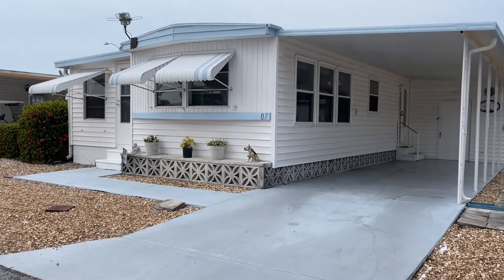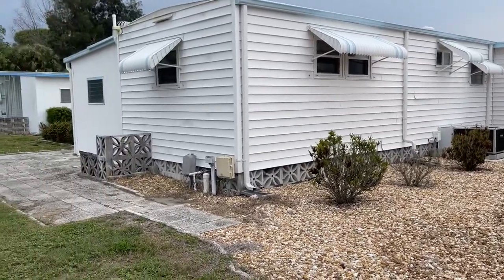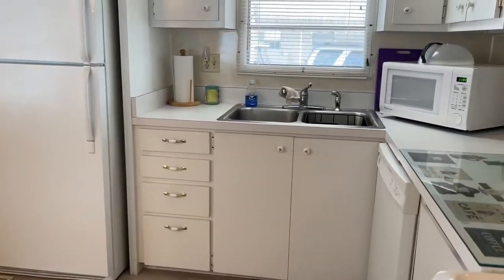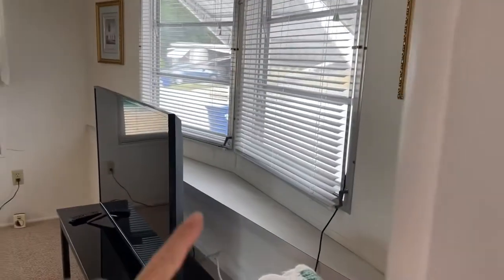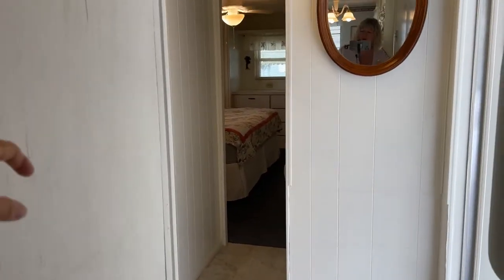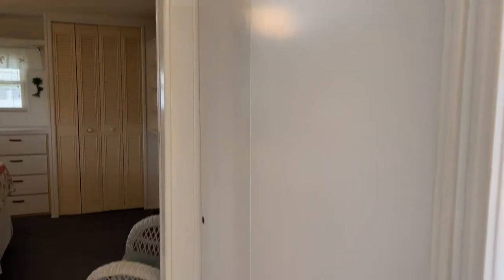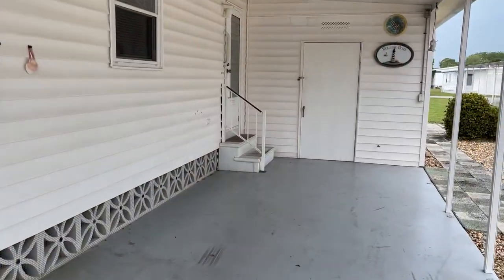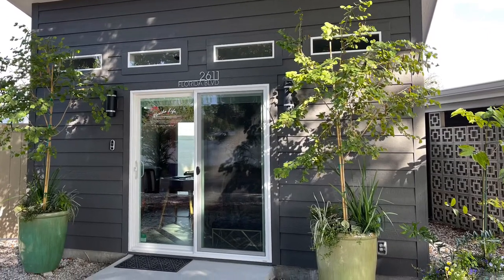SOLD! Mobile Home For Sale - 603 63rd Ave W Lot O-7 Bradenton, FL 34207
NOW $30,900! 1 Bedroom | 1 Bathroom | Lanai Addition Under Air | Enlarged Storage Shed
Bayshore Windmill Village is 55+ community with clubhouse, swimming pool, shuffleboard, library, pool table and organized activities. Make this charming home yours; sold turnkey furnished. New windows, updated flooring, updated bathroom and enclosed lanai adding double the width to the living area of this home. Everything has been well maintained and is ideally set up for easy care whether you are a Florida snowbird or year round resident. Outside you'll find a double extended shed providing ample laundry space (including the washer and dryer) as well as an 8x10 workshop and shed area. To the rear of the home is a nice sunny patio for enjoying the Florida life! Carport has a long extended driveway with plenty of parking for 2 cars. The lot has been landscaped with large stones, making it an easy care property. Available to show.

This is an over 55 community with a pool, shuffleboard courts, large clubhouse with full kitchen and full calendar of events. Lot Rent is $885. Background check and approval is required.

AGENT MUST SHOW BY APPOINTMENT